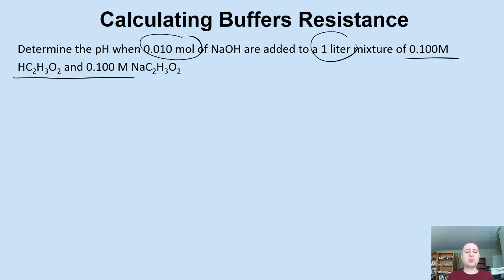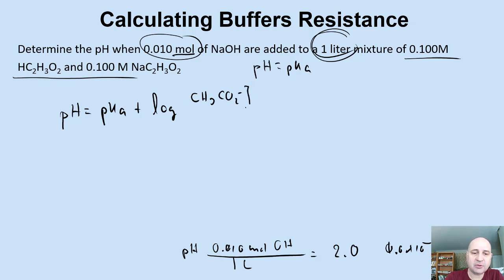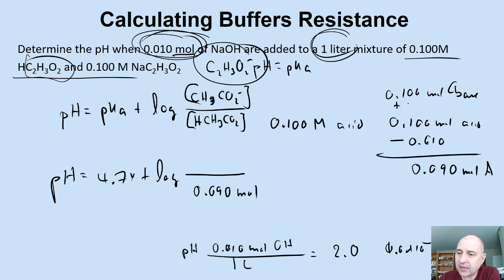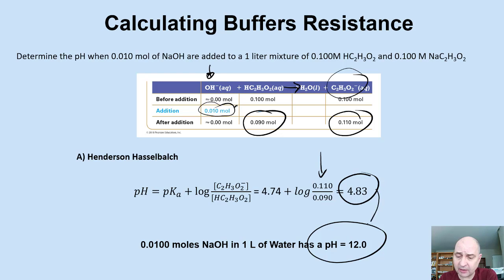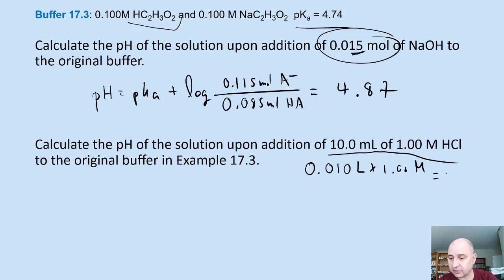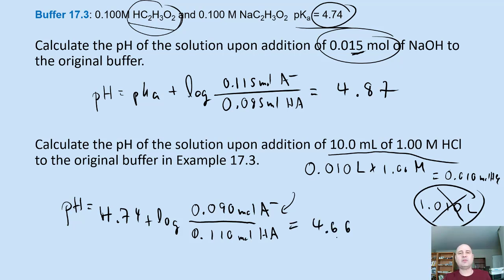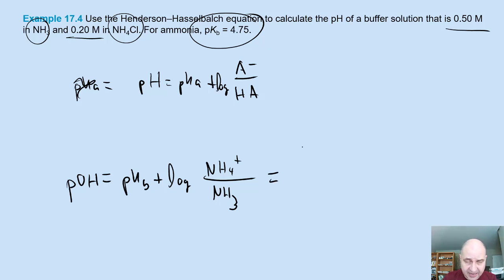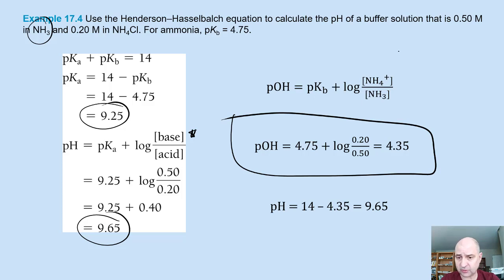CHM 112 CP 17 Lecture 4